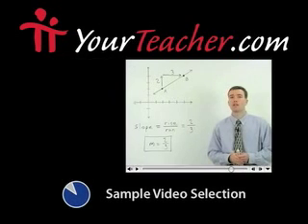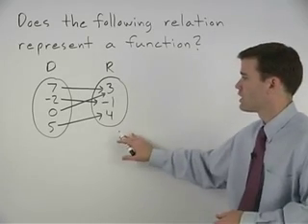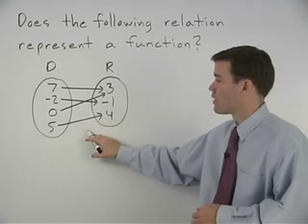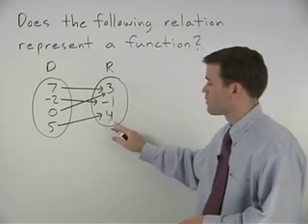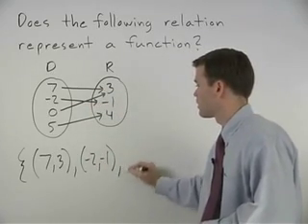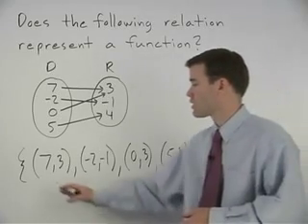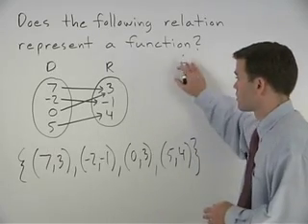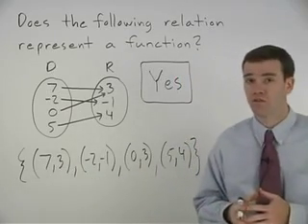Mapping Diagrams - MathHelp.com - 1000+ Online Math Lessons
For a complete lesson on mapping diagrams, go - 1000+ online math lessons featuring a personal math teacher inside every lesson! In this lesson, students learn that if the x-coordinate is different in each ordered pair in a given relation, then the relation is a function. Students also learn to use mapping diagrams and the vertical line test to determine if a relation is a function.